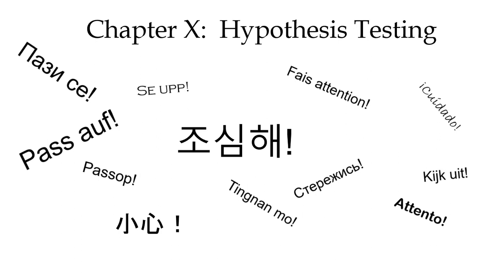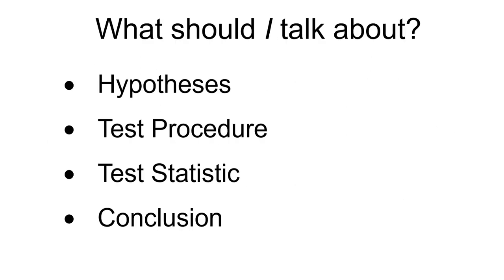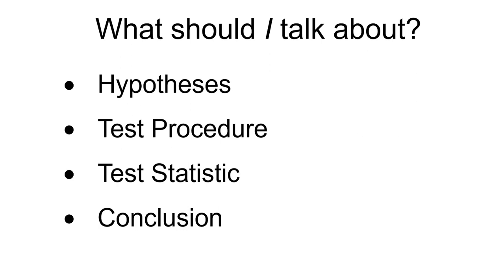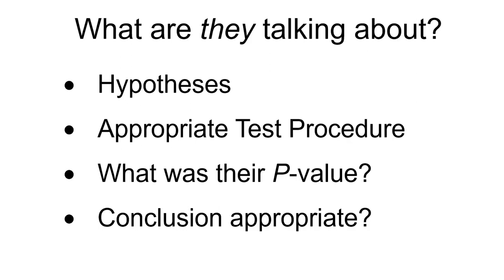Interpreting and Communicating the Result of Statistical Analyses Video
This video goes over communicating and interpreting the results of statistical analyses.  It also goes over what to look for in published data and some things to be cautious about with regards to hypothesis testing using a single sample.